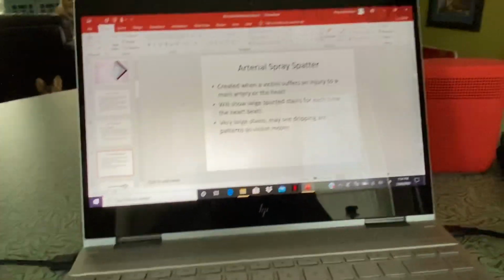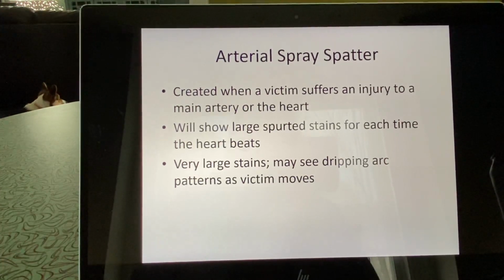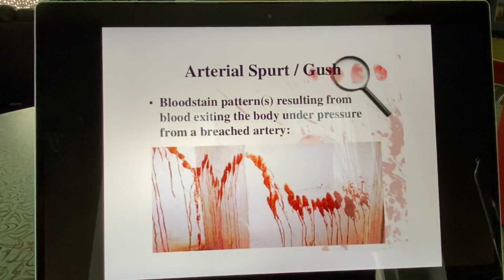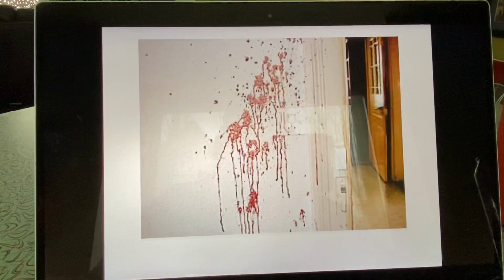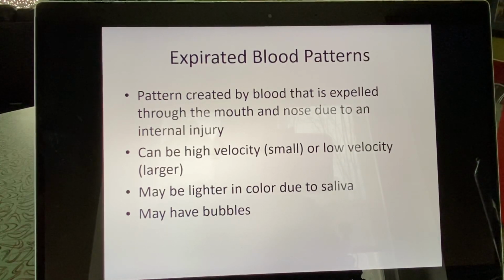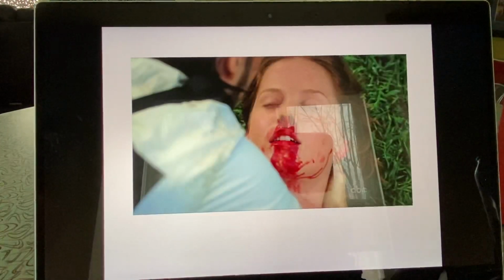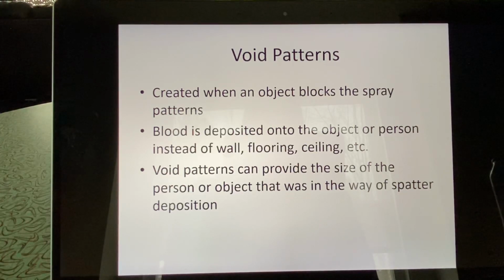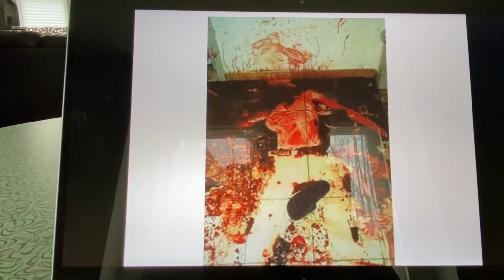Blood Spatter Lecture Part 5🩸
This video covers slides 9-19 in the second Bloodstain Pattern Analysis PowerPoint.